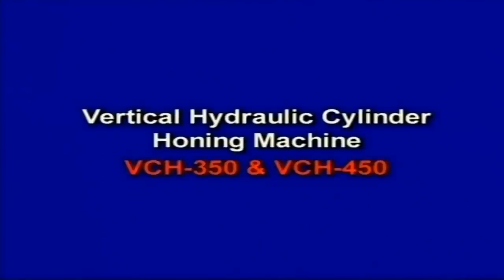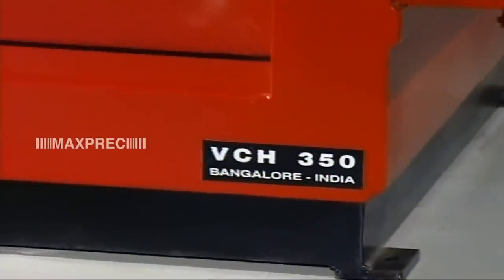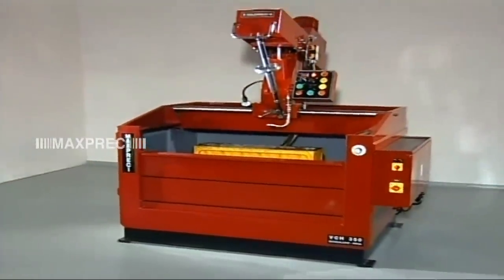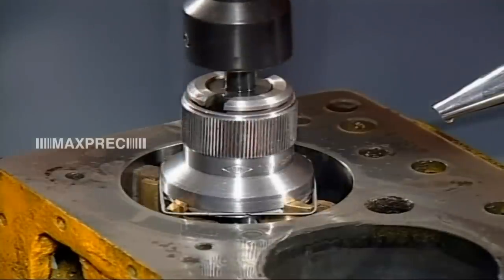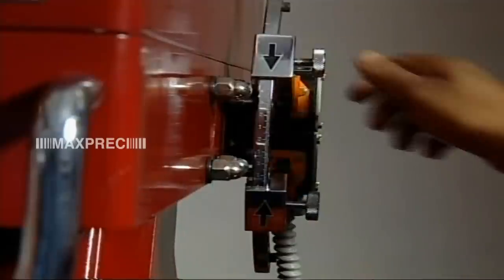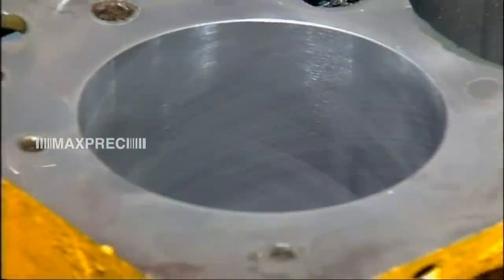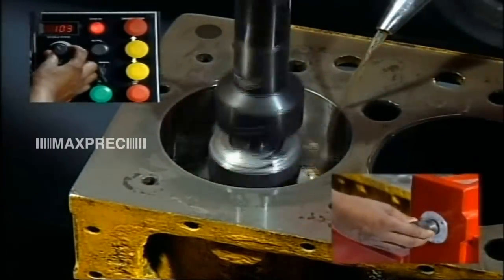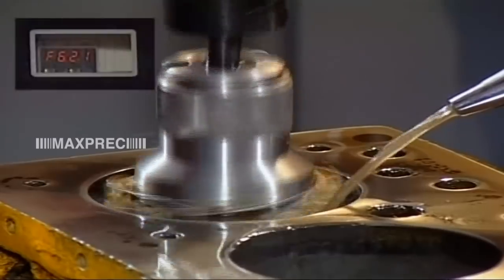Maxpreci Vertical Cylinder Honing Machine - VCH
These machines are hydraulically and variable spindle speed and feeds, you can hone the bore with any angle of hatch.